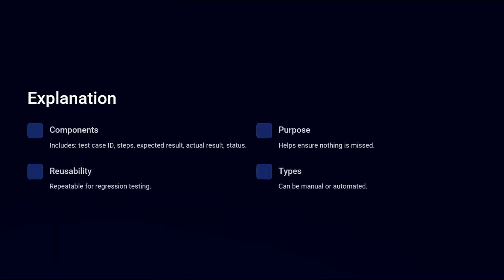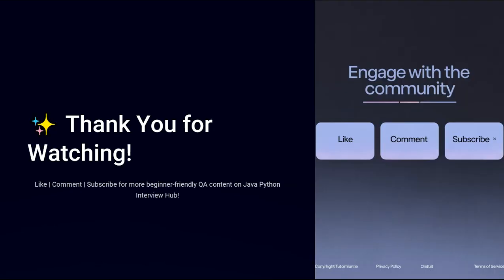What is a Test Case in Manual Testing? | Manual Testing for Freshers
Confused about what a bug or defect means in manual testing? 🤔
In this short and clear video, we explain what a bug is, how it occurs, and how it's reported during manual testing.
Perfect for beginners, students, and job seekers preparing for QA and software testing interviews.

🎯 Covered in this video:

What is a bug/defect in manual testing?

Real-world example

Difference between bug, error, and defect

Why bugs are important in SDLC